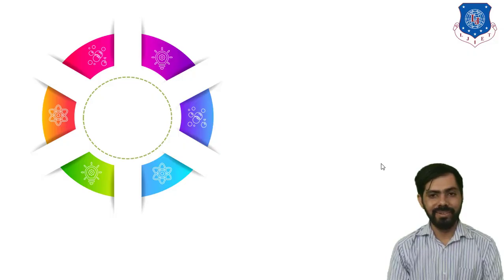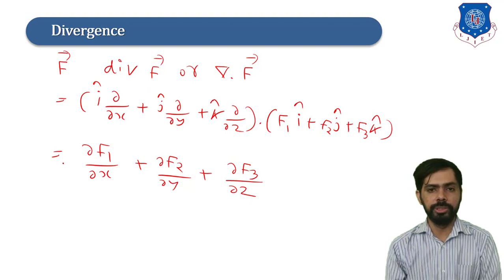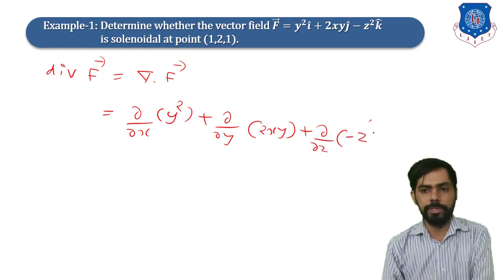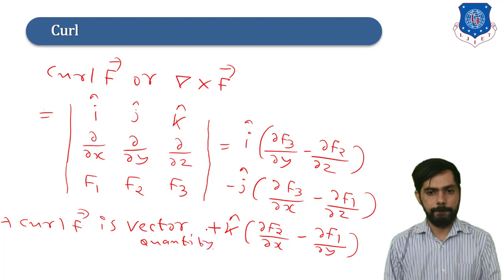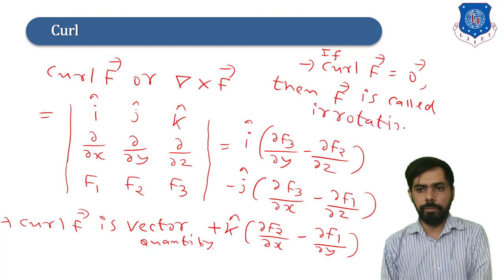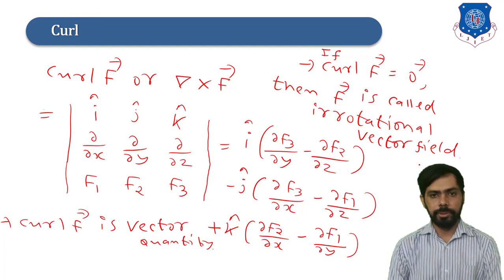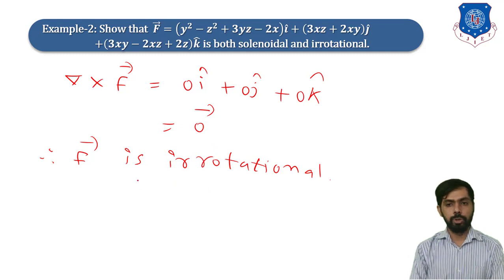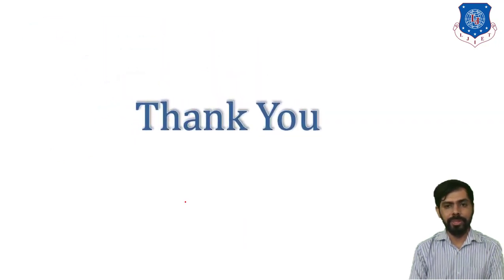Lec-03_Divergence and Curl | Mathematics 2 | First Year Engineering